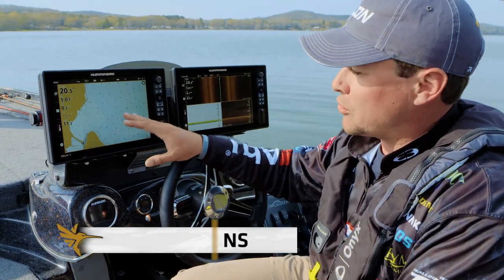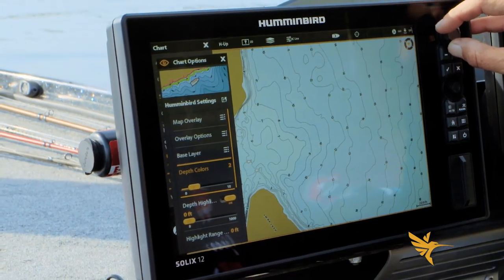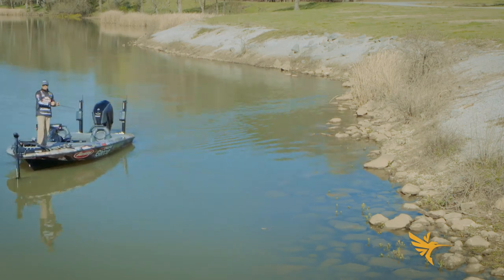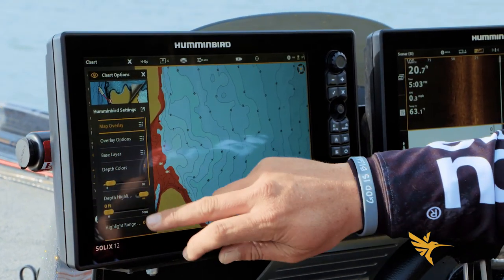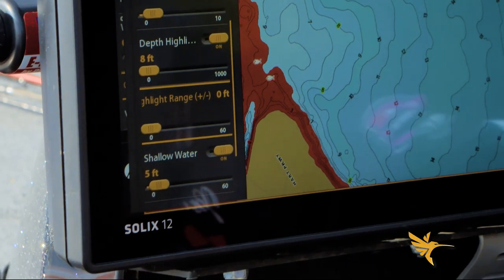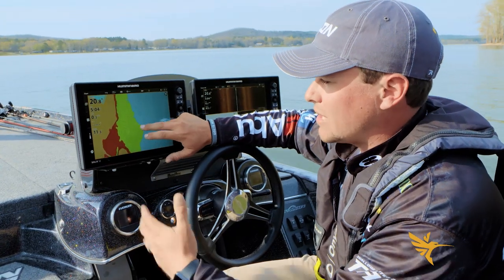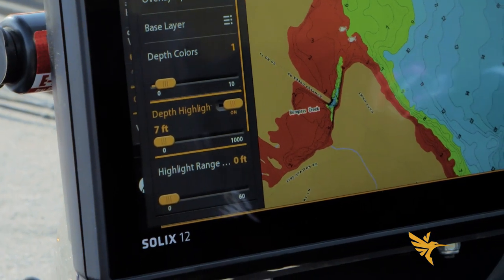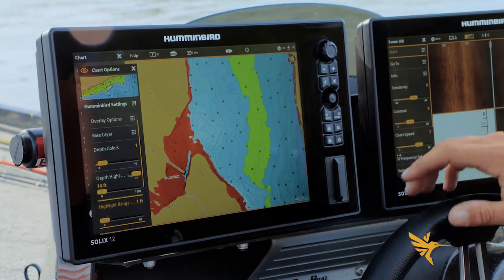Depth Highlight and Shallow Water Highlight Tips | LakeMaster Map Shading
Justin Atkins breaks down how and why you should use Humminbird LakeMaster depth and shallow water highlight features on your LakeMaster mapping. Map shading is extremely helpful for dialing in successful fishing areas and a helpful visual cue to locate similar areas on that body of water.

See his other video on Water Level Offset, which allows you to adjust your chart based on fluctuations in water levels.